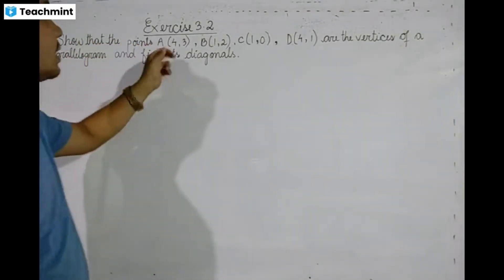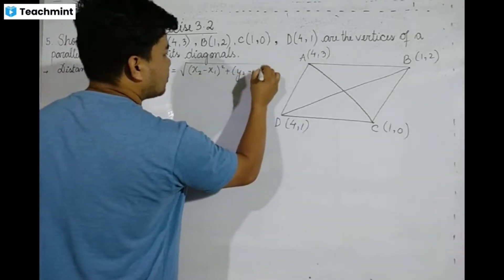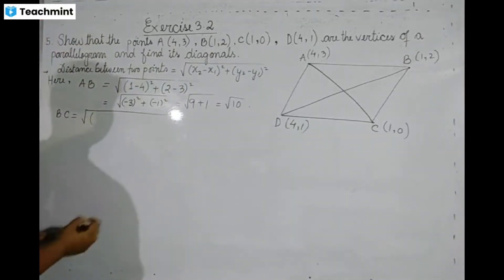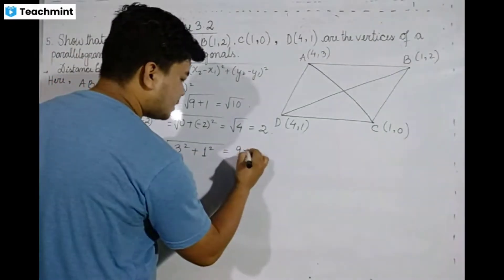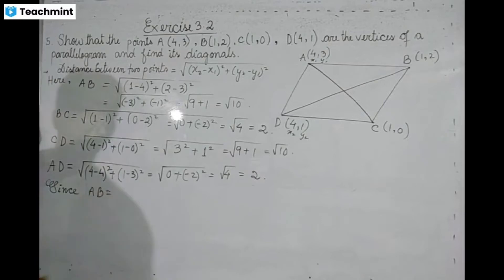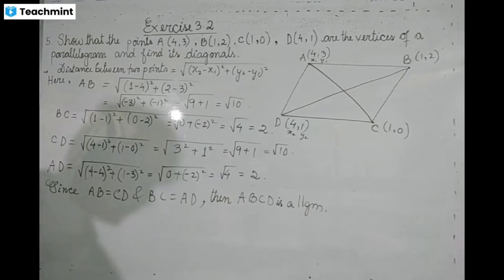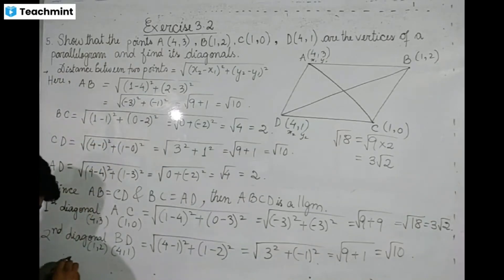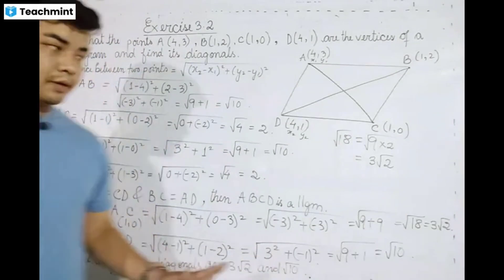CLASS 9 || CHAPTER 3 || COORDINATE GEOMETRY || MATHEMATICS || BOSEM || MANIPUR